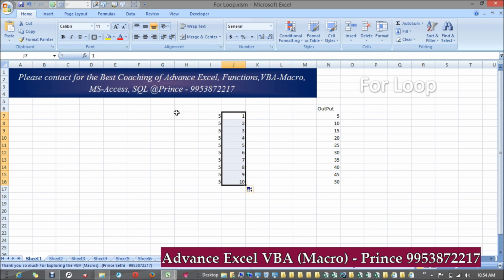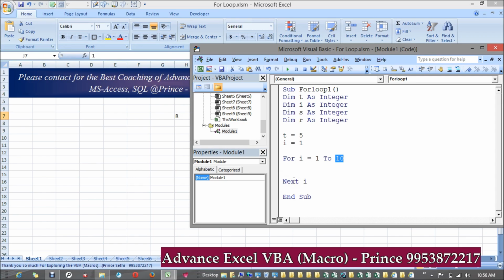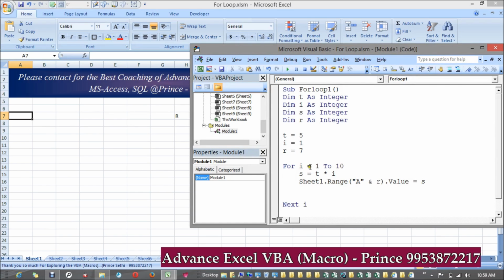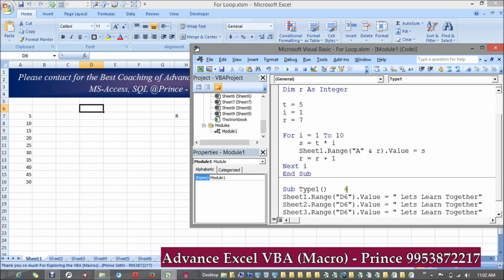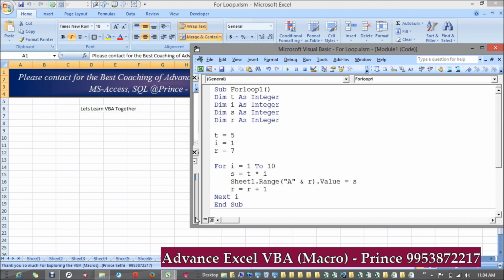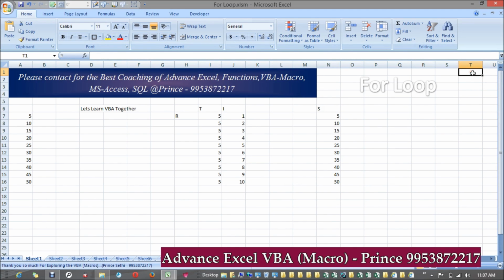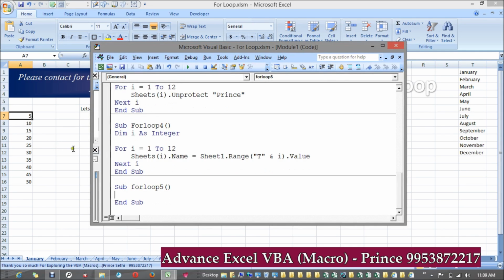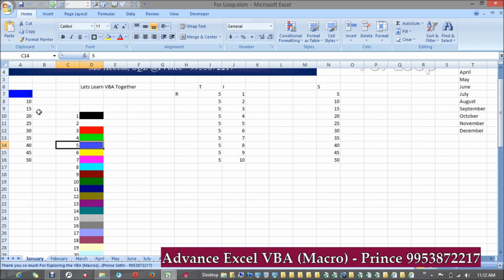4 For Loop HD [Learn Excel VBA (Macro) with Prince]